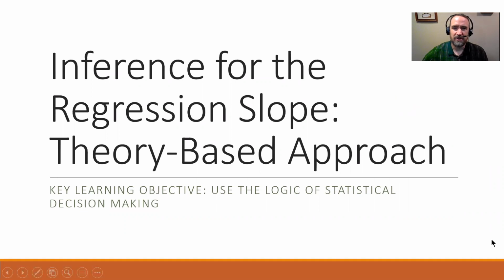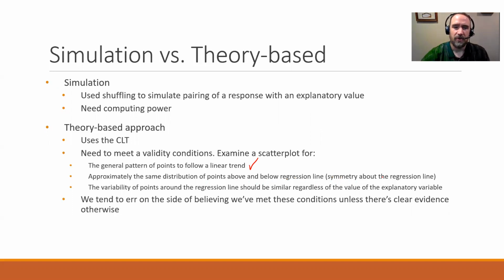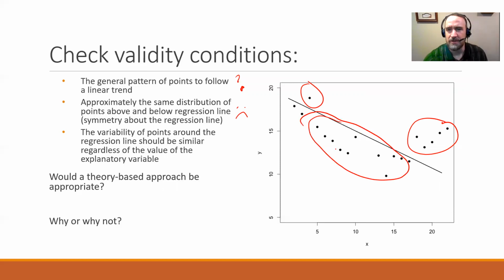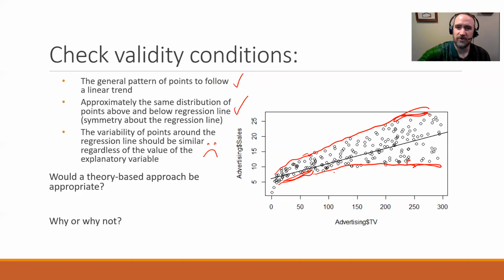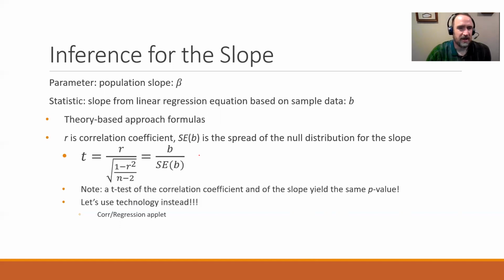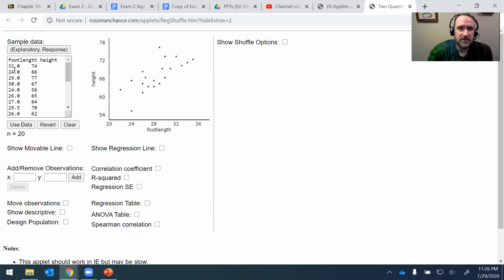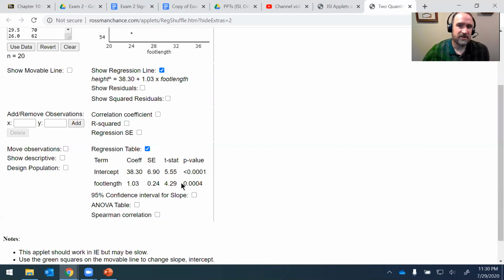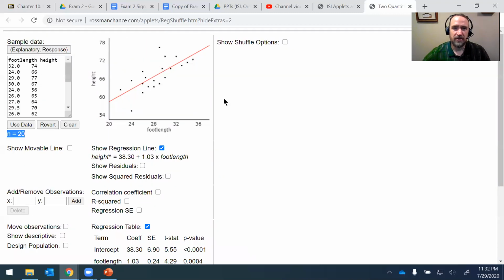Inference for the Regression Slope: Theory-Based Approach